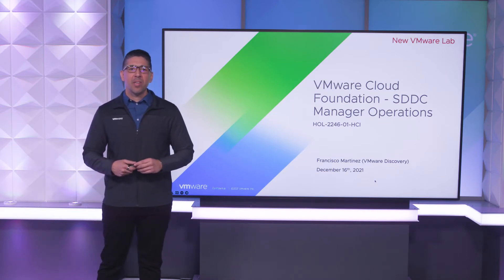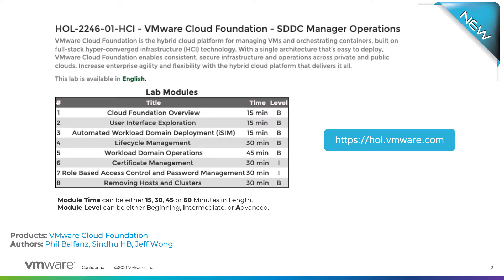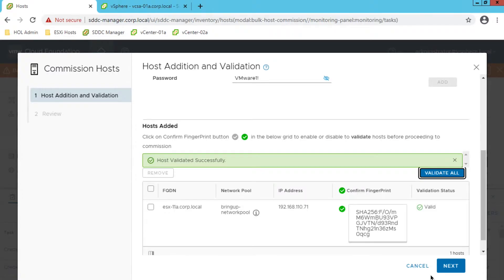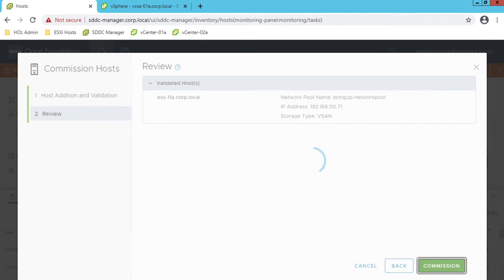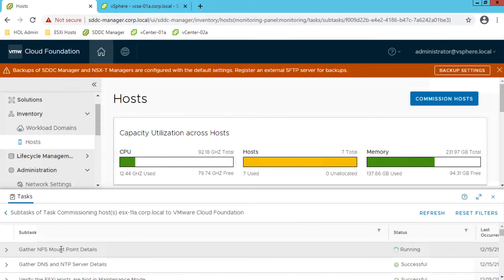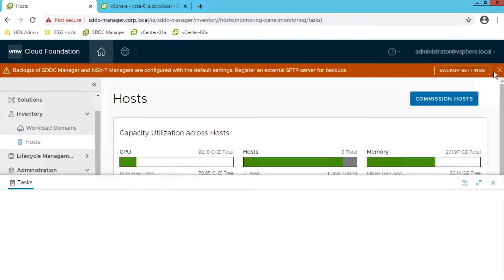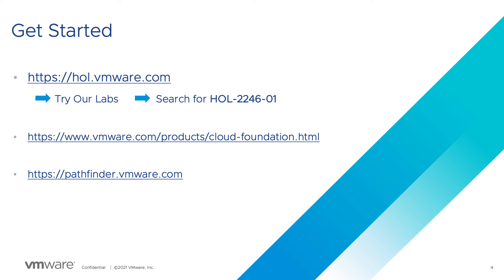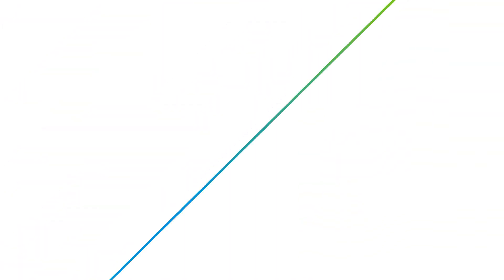VMware Cloud Foundation - SDDC Manager Operations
VMware Cloud Foundation is the hybrid cloud platform for managing VMs and orchestrating containers, built on full-stack hyper-converged infrastructure technology.
With a single architecture that’s easy to deploy, VMware Cloud Foundation enables consistent, secure infrastructure and operations across private and public clouds.
You can increase enterprise agility and flexibility with the hybrid cloud platform that delivers it all.